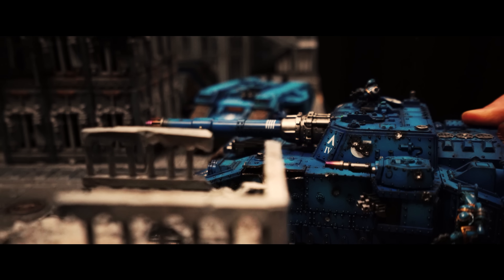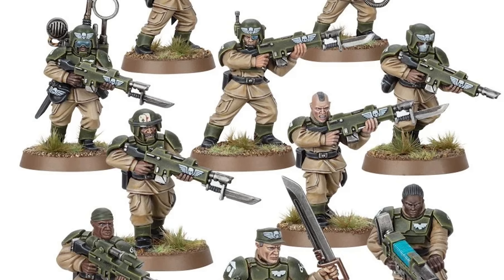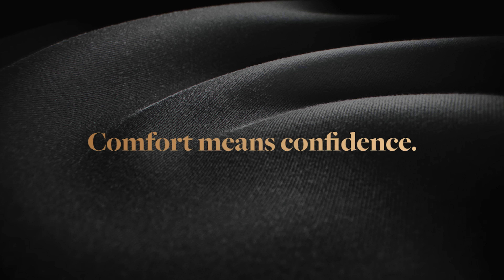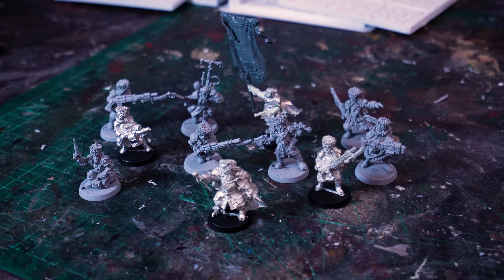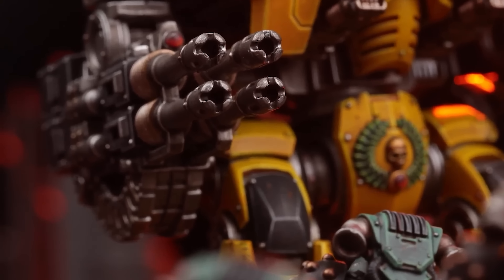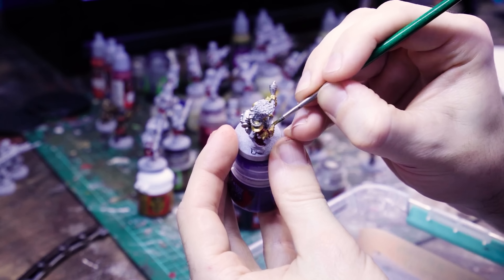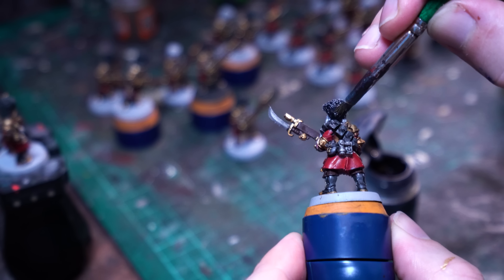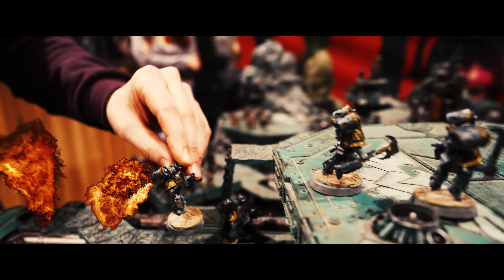Another army Games Workshop ABANDONED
My favourite army of all time. LET'S BRING IT BACK FROM THE DEAD!

There have been a whole host of armies that Games Workshop has toyed with, and then abandoned. Some of them have been just a small mention in the lore, others have had full ranges of models that have then been discarded. But there is one army that stands above them all. Their journey has been a torturous road, not just because of how beloved they are in the community, and how amazing their very bizarre GW incarnations have been, but because they are one of the largest and most important factions in all of Warhammer 40k and the Horus Heresy.

Now here at Zorpazorp we are Horace’s tiny micro balls deep into the Horus Heresy, we’ve launched an absolutely mental Narrative campaign ‘The Mark of Calth’ comprising over 50000pts of models, 25 videos including 8 utterly insane cinematic narrative battle reports that are the most immersive Warhammer content on YouTube, and as I began planning this monstrosity I became overjoyed at the prospect of returning to one of my first loves, from all the way back in the 3rd edition of 40k, and giving them the love and the spotlight they deserved.